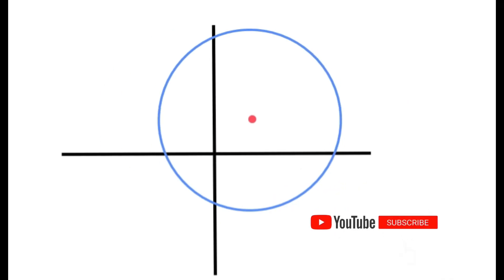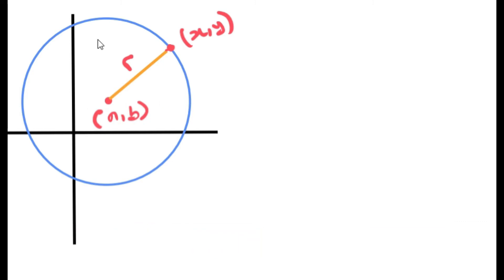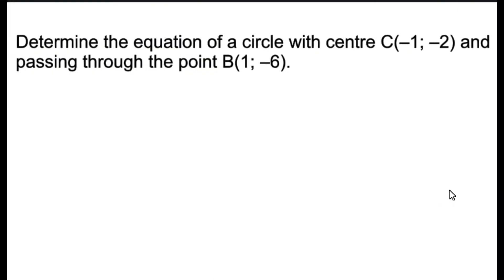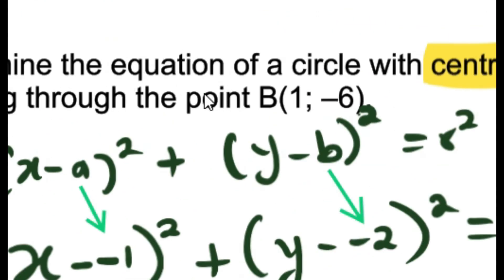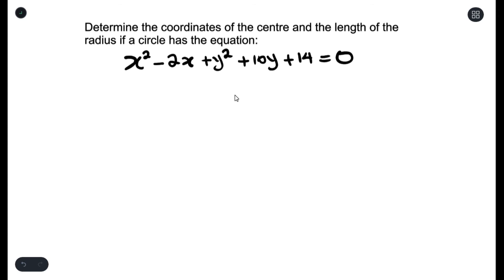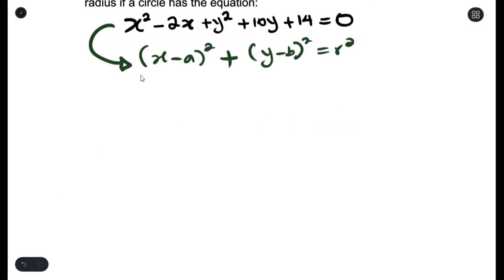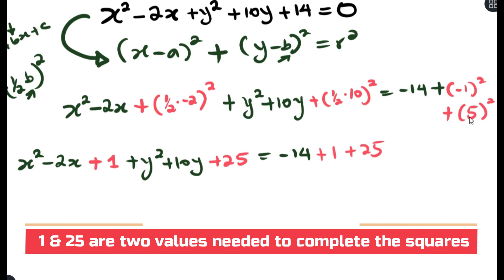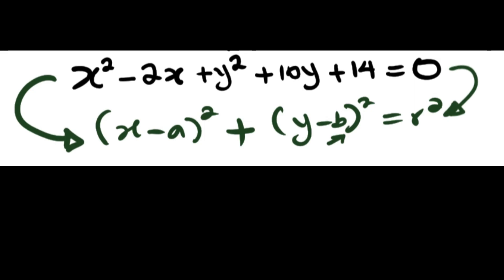Analytical Geometry | Equation of a circle | Centre at any point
This video will cover the first part of  Grade 12 Analytical geometry - Equation of a circle when the centre is the origin of the cartesian plane